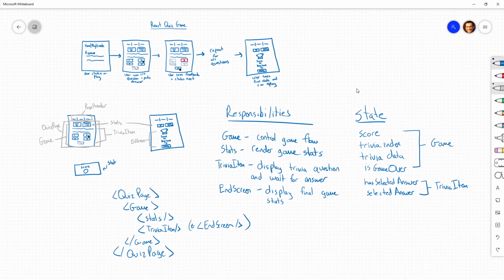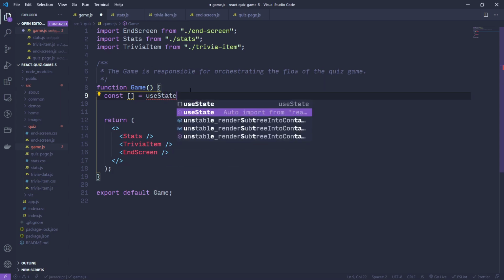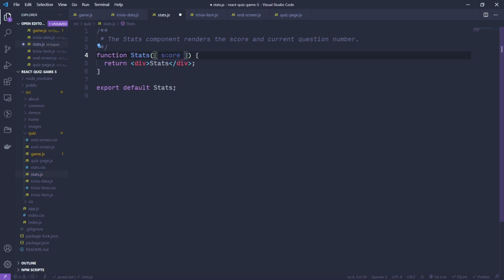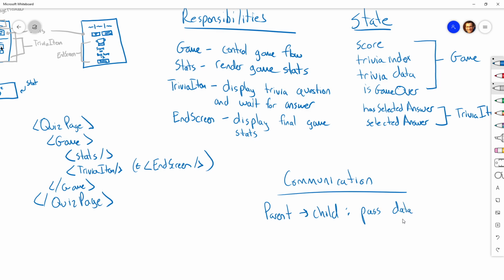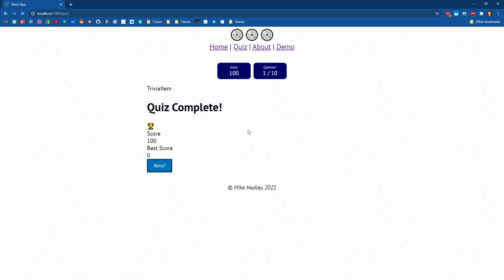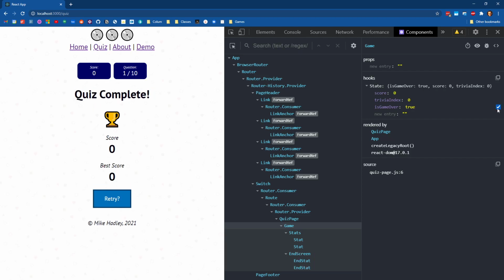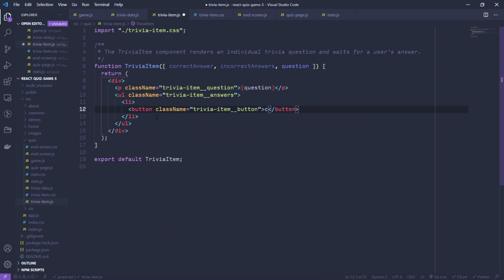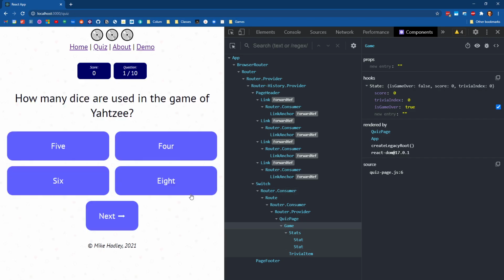SP21 Web Apps: 13 - Building the React Quiz - Game, Stats and EndScreen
In this video, we build the scaffold of our quiz game in React, creating the Game, Stats and EndScreen components. Along the way, we learn how to manage our state and manage the communication of information from parent ➡ child and child ➡ parent.